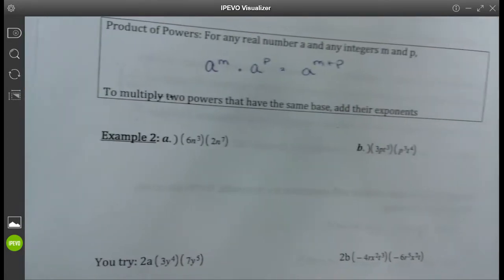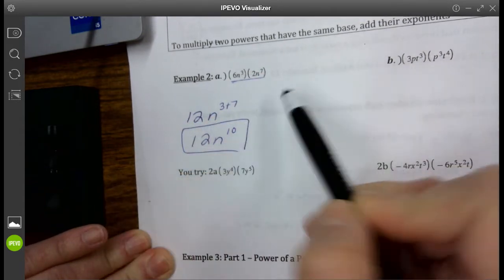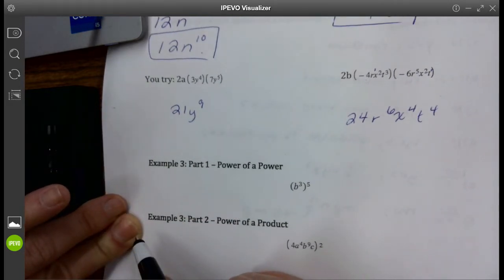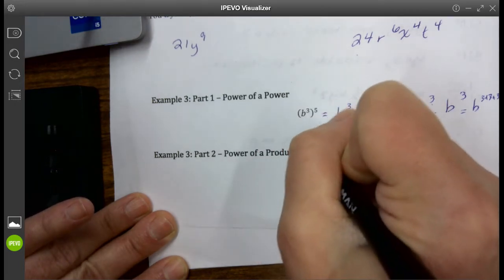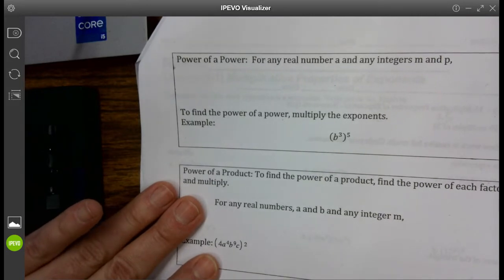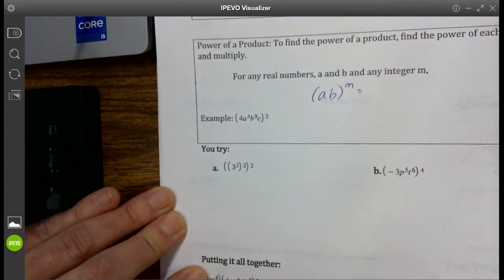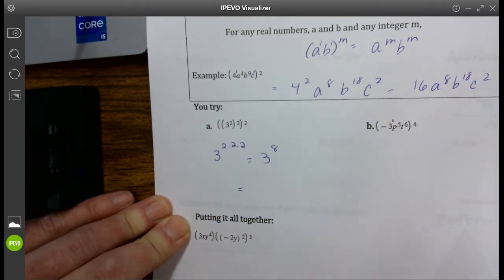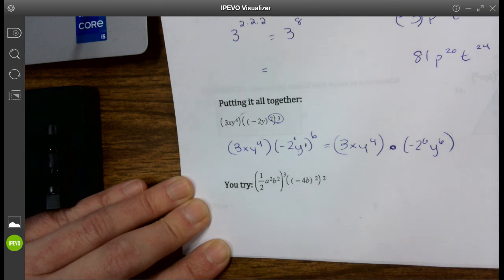Algebra I: Lesson (7-1) Part 2